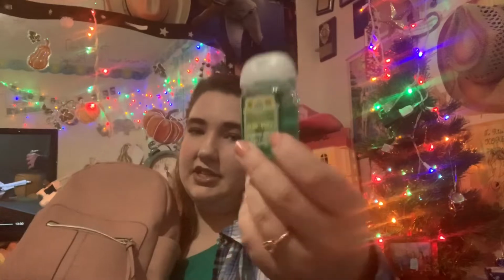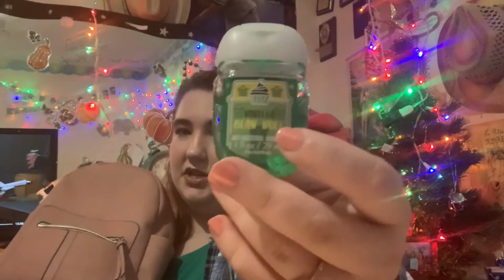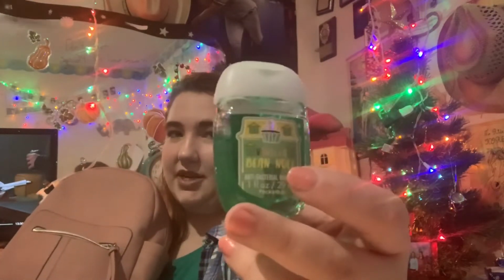What’s in my park bag?!?!?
I love to go to Dollywood and most of the time I bring a long a bag.  I have been ask what I keep in said bag. I made this video Hoping to help. Please let me no in the comments below what you would keep in your bags.

If you have any ideas for videos that you would like to see please leave them on them in the comments aswell. Thank you all so much for watching and I hope you have a great day.